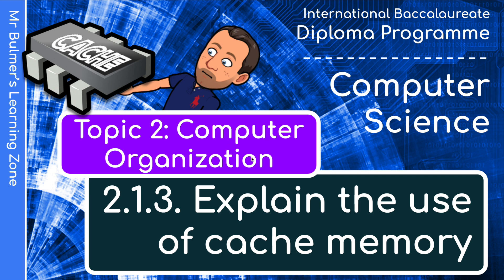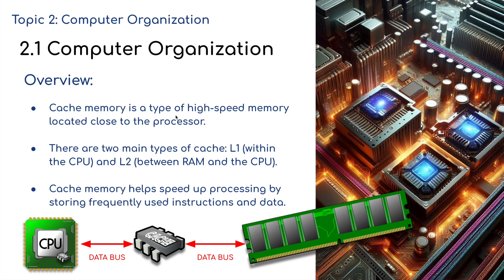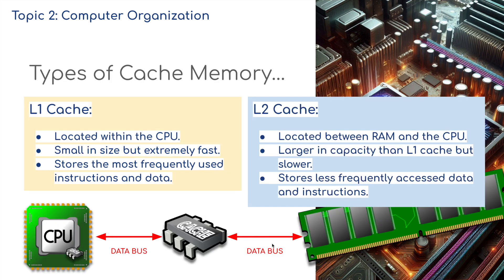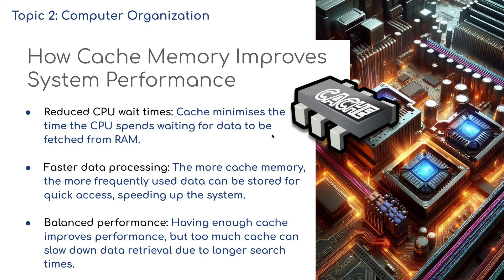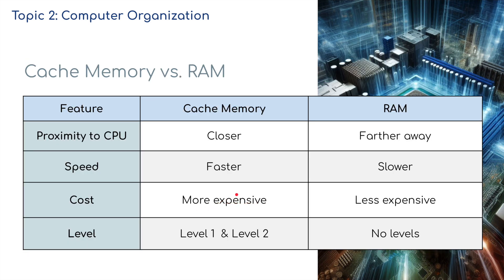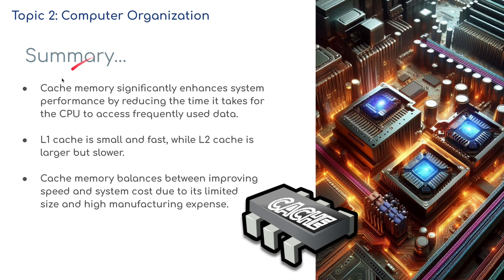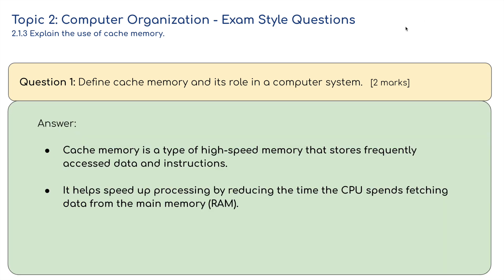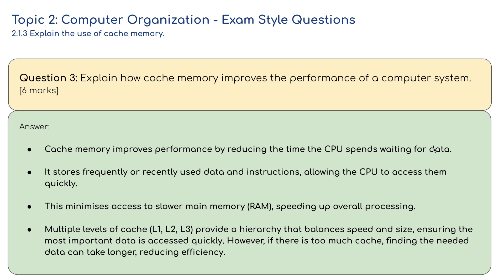IB DP Computer Science - Topic 2: Computer Organization - 2.1.3: Explain the use of Cache Memory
VIDEO 3: In this video, we cover 2.1.3: The Cache Memory from the IB Diploma Computer Science syllabus. Cache memory plays a critical role in speeding up computer performance by storing frequently accessed data close to the CPU. We'll break down the different levels of cache memory: L1, L2, and L3, and explain how they work together to boost processing speeds.

By the end of this video, you should be able to:

Define cache memory and explain its role in improving system performance.
Describe the differences between L1, L2, and L3 cache and where they are located.

Understand how cache memory reduces the time the CPU takes to access data, speeding up the overall system.

This video is essential for understanding the architecture of modern computer systems and how memory management affects processing efficiency.